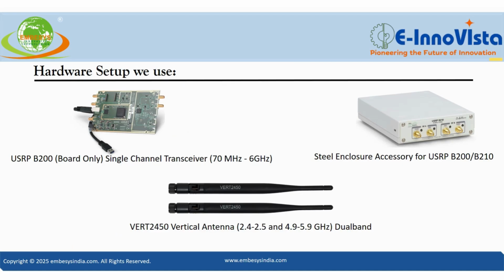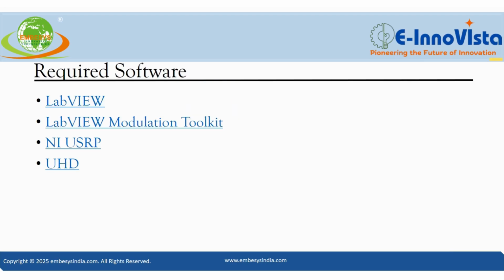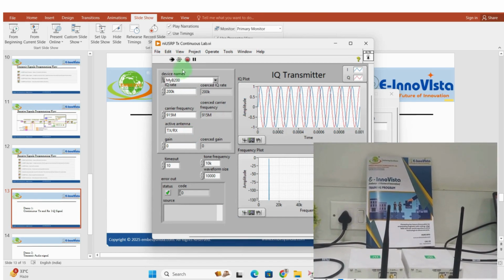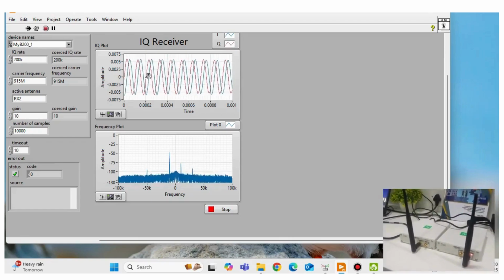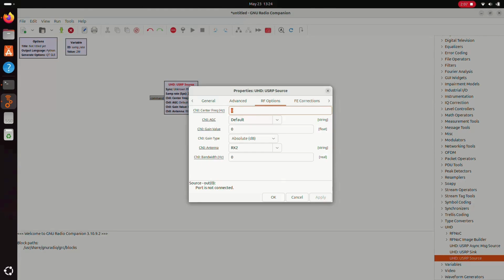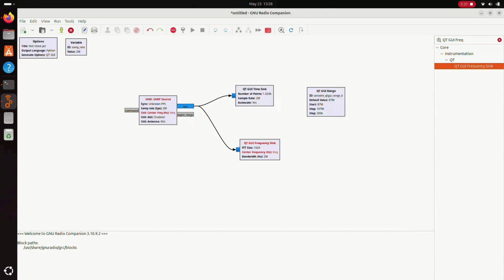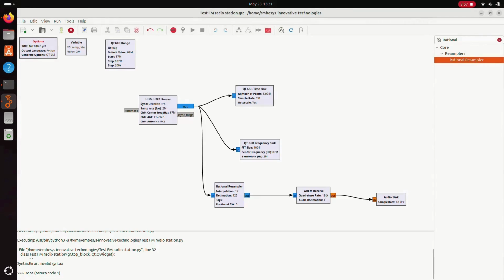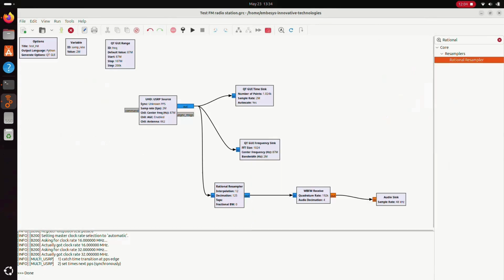Overview of USRP B200 Programing using LabVIEW & GNU Radio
This video provides a concise introduction to programming the USRP B200 using both LabVIEW and GNU Radio environments.

For those seeking in-depth, hands-on learning, we invite you to visit our E-InnoVista training page and enroll in our structured training program. You'll receive comprehensive, step-by-step instruction on working with SDR devices using both platforms.

You can find the link to the training page in the description below.
E-InnoVista – Where Innovation Meets Technology."